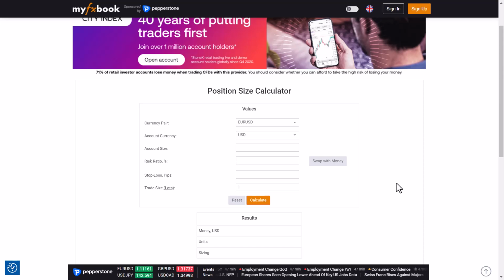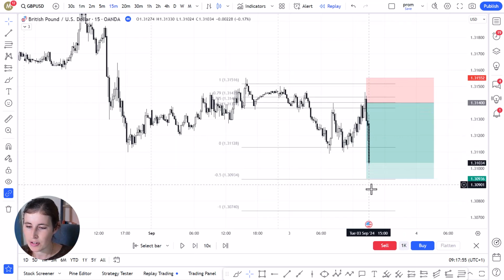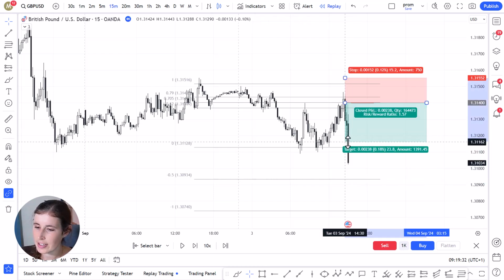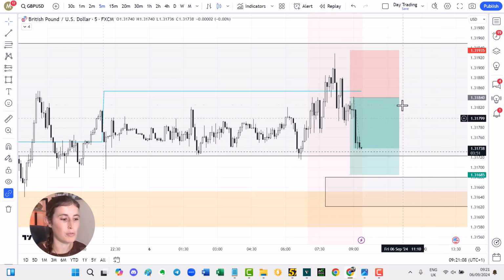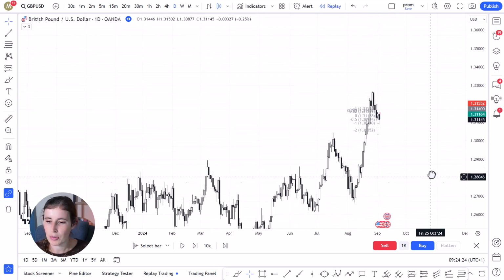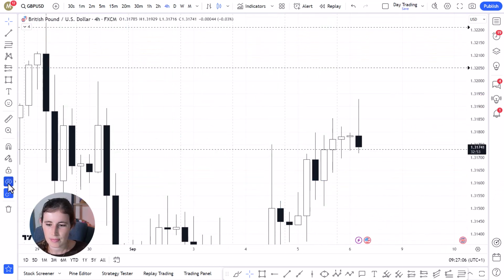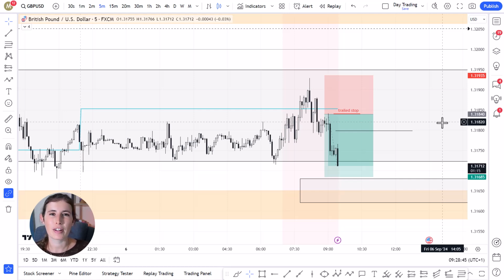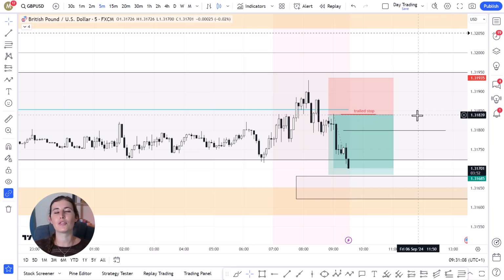5 Powerful Prop Firm Trading Tips to Turn Your Losses Into Wins!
Join me in this video as I share 5 powerful unique trading tips to help you to turn your losses into wins!

///CONNECT

- TIMESTAMPS -

0:00 Intro
1:08 1. Reduce position size
2:31 2. Trail profit stops
6:28 3. Utilise key daily levels
8:36 4. Top down analysis
11:19 5. Major news
13:20 Trading a prop firm account
14:40 My favourite part of trading

This video shares 5 unique and powerful prop firm trading tips, to help you to reduce losers and ultimately make more money trading.

Exploring advanced concepts to elevate your trading performance including; key daily levels, top down analysis and trailing stops.

Also featuring live Forex trading before NFP news release.

You will like this video if you are interested in:

- forex trader
- swing trading forex price action
- swing trading forex strategies
- prop firm trading tips

Thanks!

Emily

- Mindfully Trading -